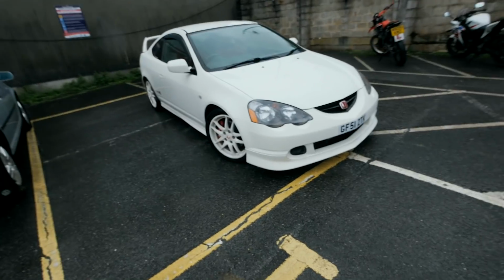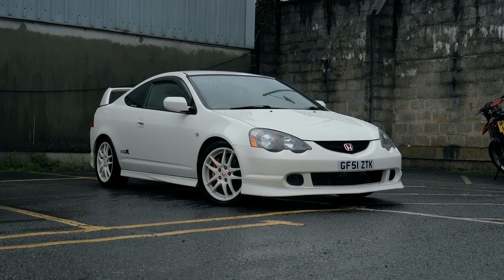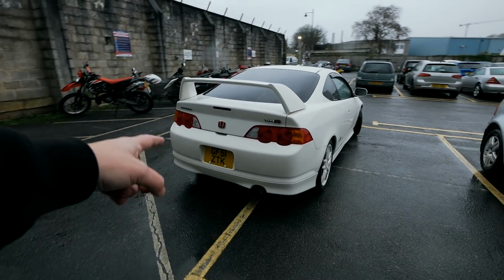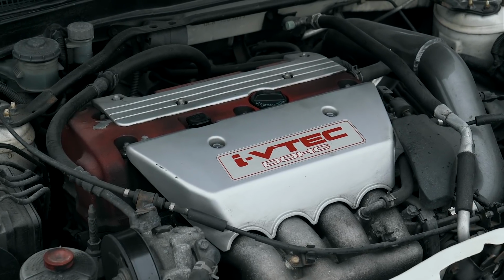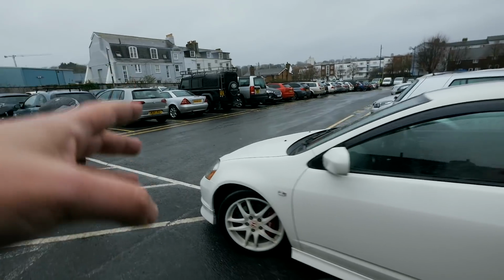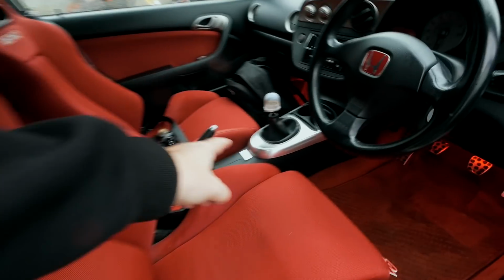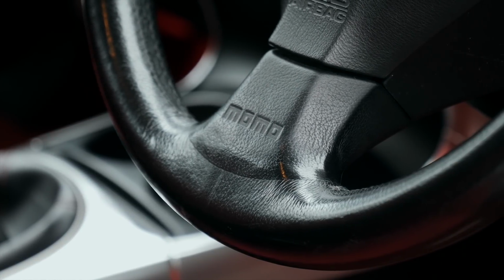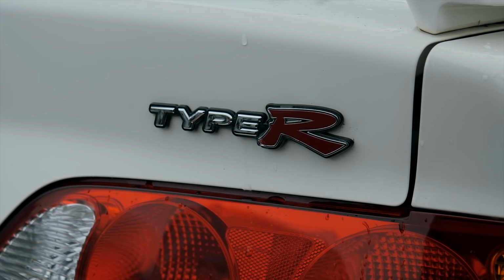I Travelled 5 HOURS! To Buy This Car From An *EBAY* PRIVATE SELLER!